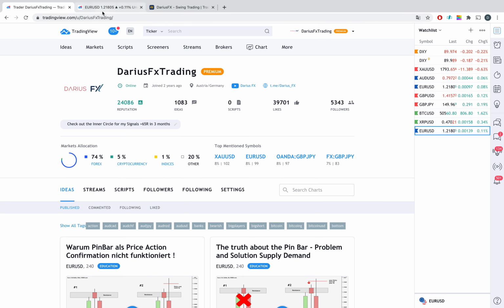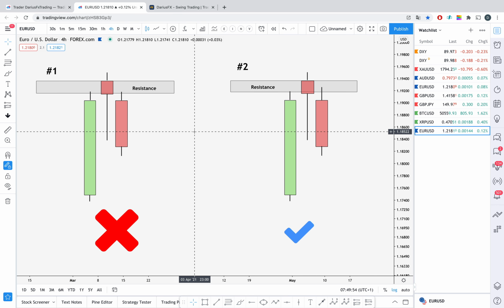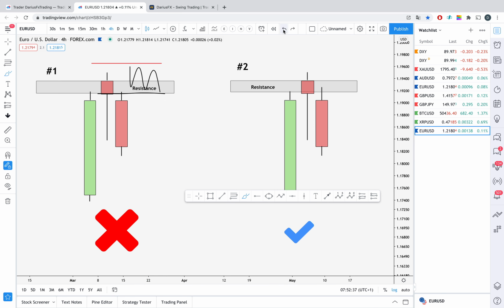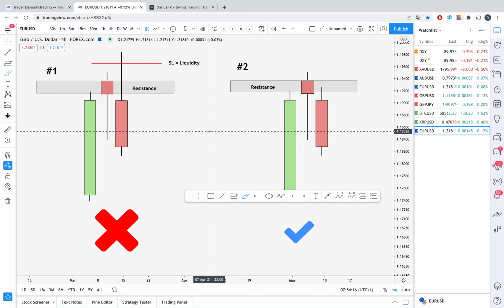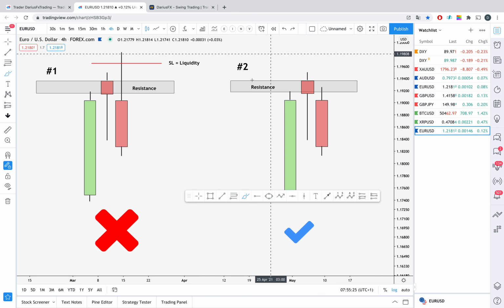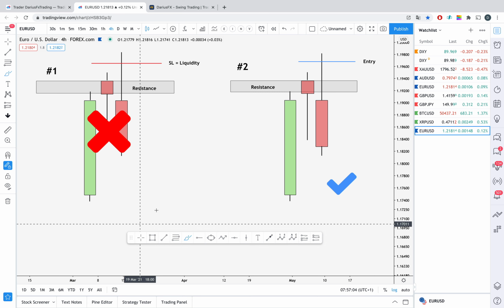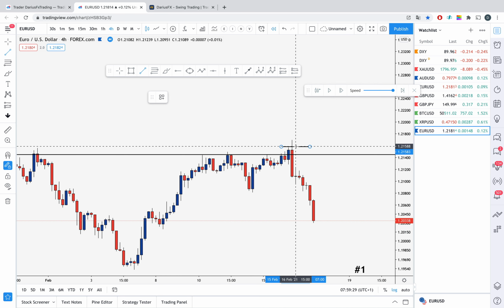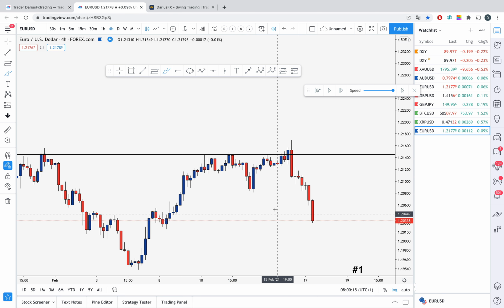How to become a better Trader - Stop Hunting, Pinbar, Institution, Supply Demand, Support Resistance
How to become a better Trader. You will need to understand how Stop Hunting works. Institution like to use Support Resistance in oder to fill their liquidity. Also they use for that the Pinbar which will be printed afterwards as an big Fake Out. But with this Fake Out the market will grab the liquidity from the Supply Demand Zones. Retail Trader do not see this before they will notice this only afterwards. But this is to late. Your Trade already hit the Stop Loss.

In this video I will explain to you how most of the Retail Traders are trapped by this common strategy and how you can take advantage out of it. This will change your perception on how to view the forex market. This helped me very much in oder to become a better Trader.

0:00 - 1:49 Intro
1:49 - 9:41 Explanation
9:41 Example

Check out:

-50% for the Inner Circle Group ⭕️

Investment Crypto:
Use this code and get 10$ in BTC